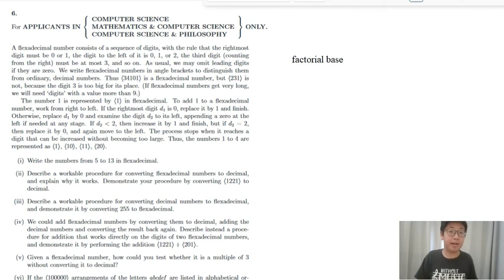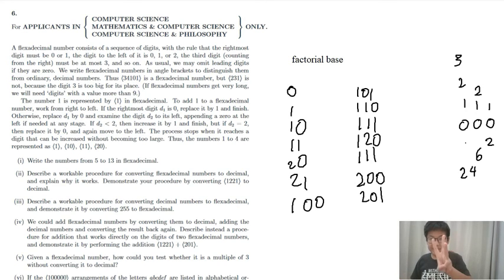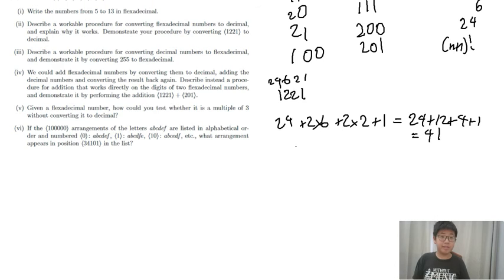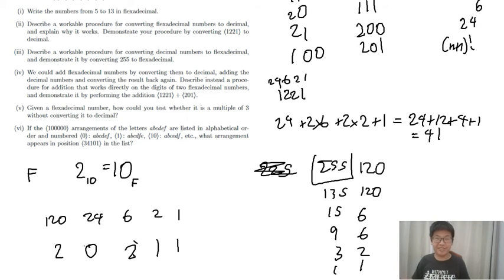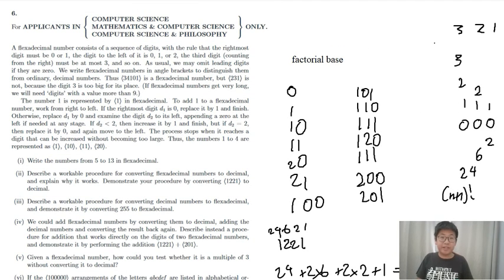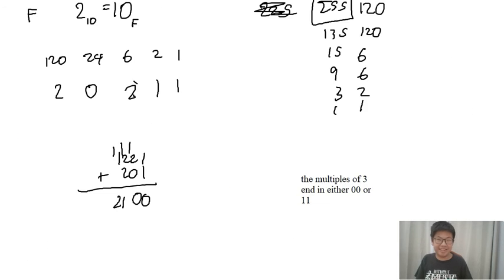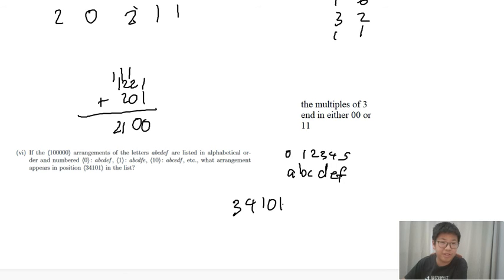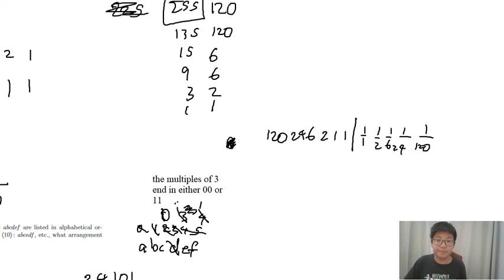Worked Solution for MAT Question 6, 2019 (Factorial Base Problem)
This is season 2 of the MAT saga! This is a question involving an obscure number base called factorial base!